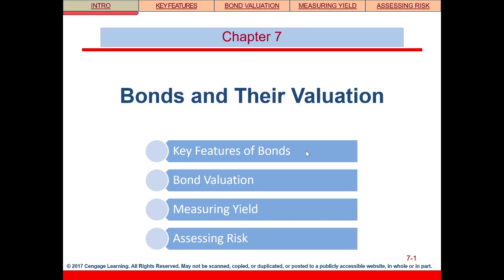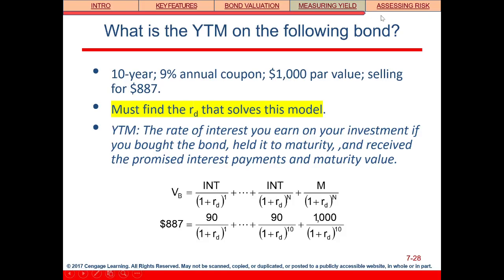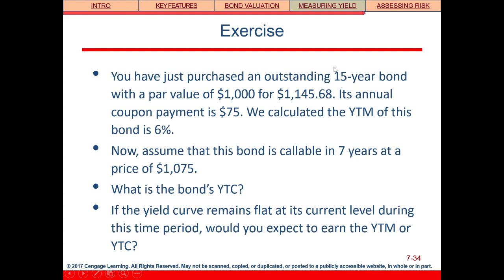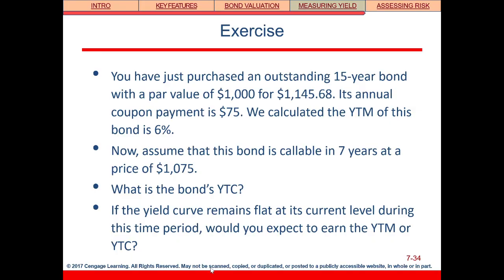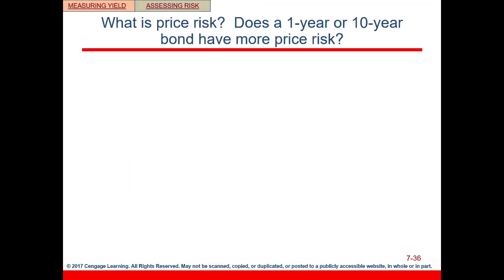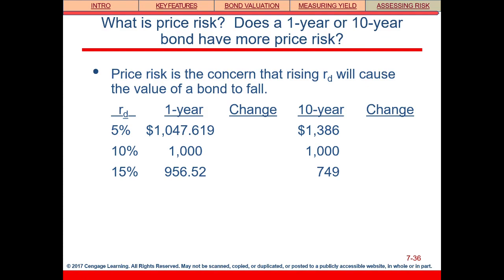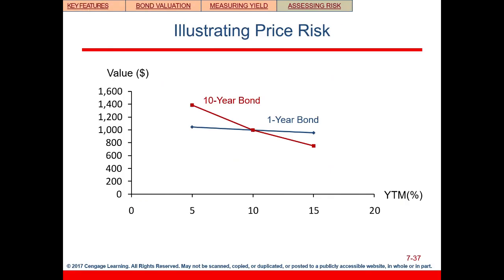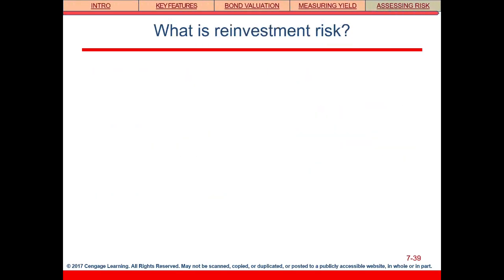Ch 7-3 FIN 314 Introduction to Finance